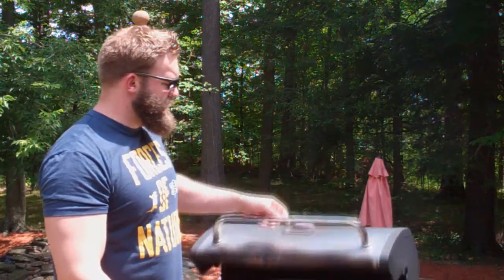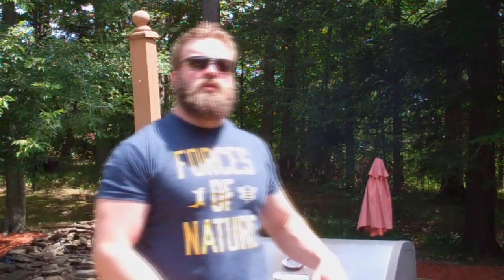Q&A on Coan Phillipi Deadlift Program